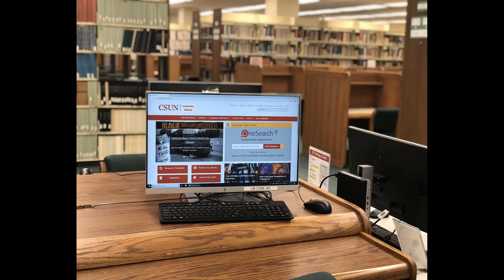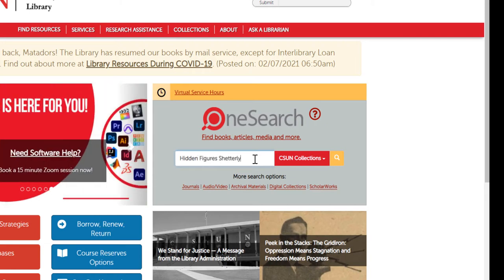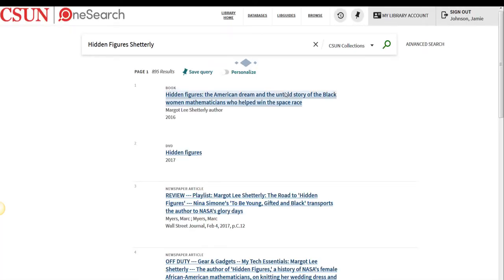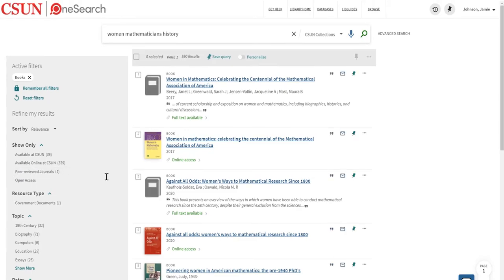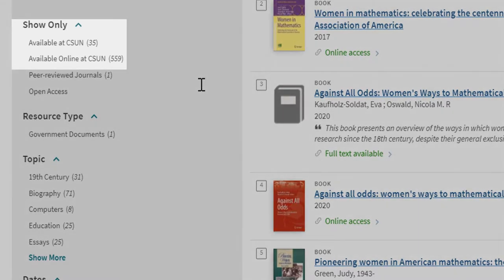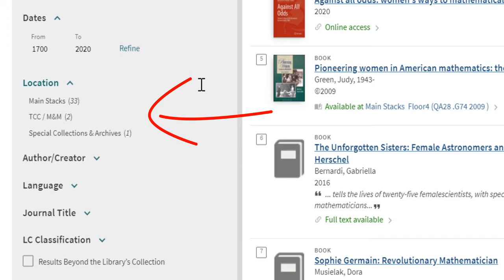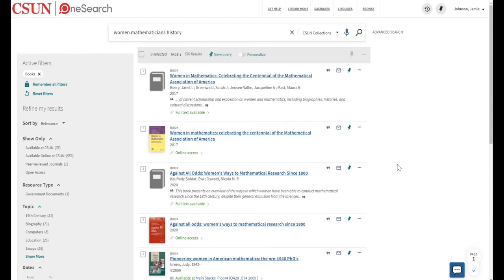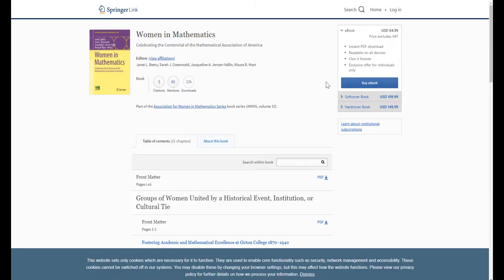How to find books & ebooks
Watch this video to learn how to use OneSearch to locate print and electronic books through the University Library.